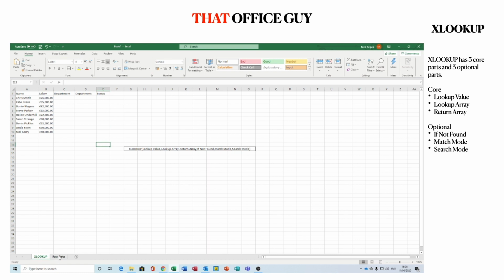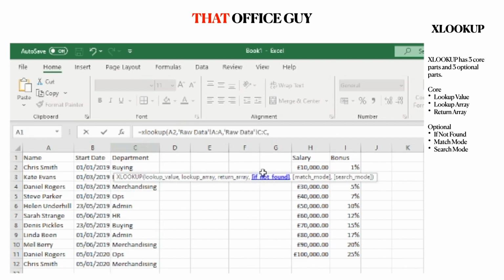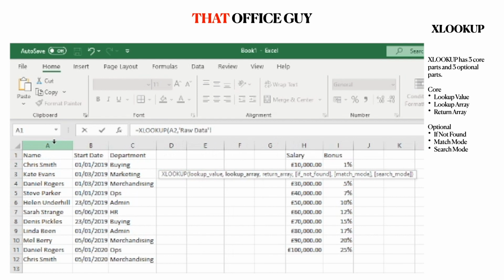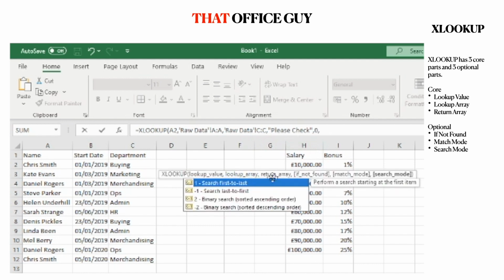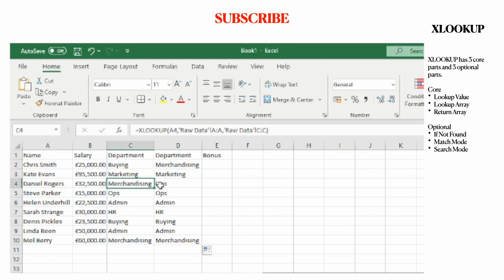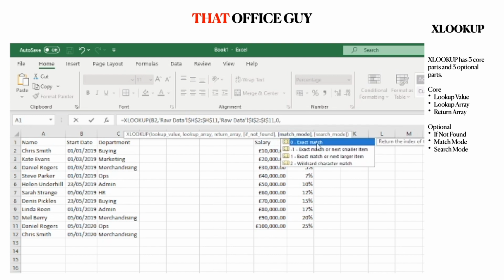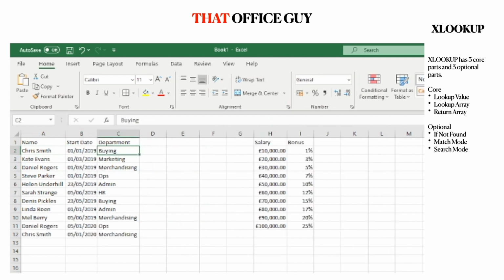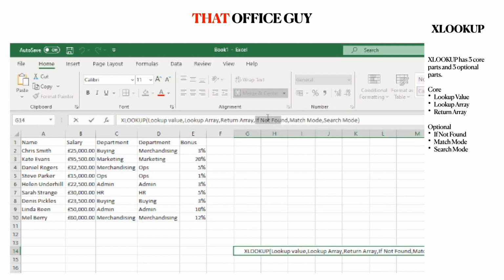VLOOKUP Killer! How to use XLOOKUP! Best lookup Function in Excel! | That Office Guy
In this video I take a look at the best lookup function in Excel and show you how to use XLOOKUP in excel. The new XLOOKUP formula in excel is a great new function that lets you lookup values across your documents more efficiently than something like VLOOKUP. In this Excel XLOOKUP tutorial I take a look at XLOOKUP vs VLOOKUP and compare the two excel lookup functions.

Discover how the XLOOKUP function can solve your Excel problems, all those times your VLOOKUP wasn't working... You will have a better chance of getting your lookup formula correct on the first try with XLOOKUP for MS Excel!

XLOOKUP is available to Excel for Office 365 users, if you'd like to learn about the other brand new Excel functions like FILTER, UNIQUE, SORY & IFS please subscribe and stay tuned for future videos.

If you need to lookup a value on another Excel workbook, sheet or table, you can use the XLOOKUP function rather than VLOOKUP or HLOOKUP. Here are some of the XLOOKUP features:

- XLOOKUP can lookup values to the left OR right-hand side of the lookup range.
- XLOOKUP looks for an exact match by default however can be changed if you'd like.
- Use XLOOKUP to look for the next smallest value or the next largest value
- XLOOKUP can do vertical AND horizontal lookups
- XLOOKUP can find the first match or the last match (reverse lookup)
And guess what? XLOOKUP can replace INDEX & MATCH formulas too!

Let’s connect!